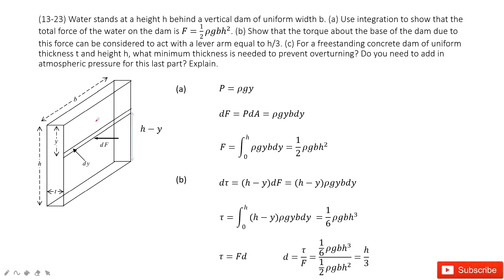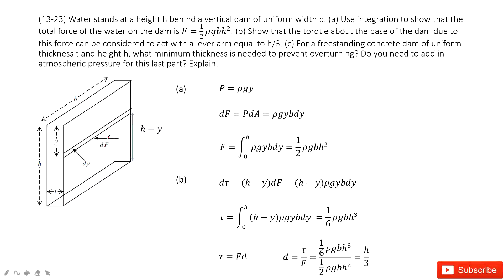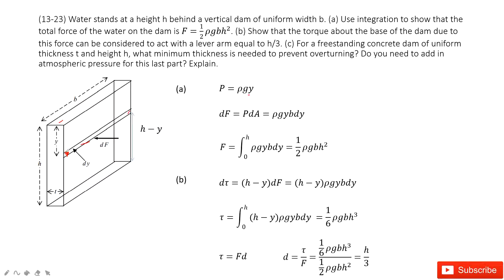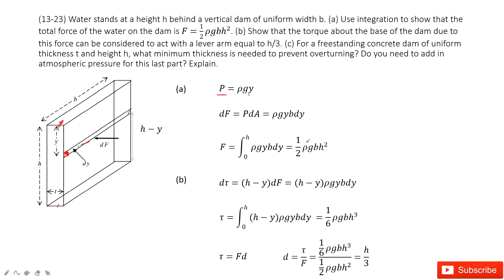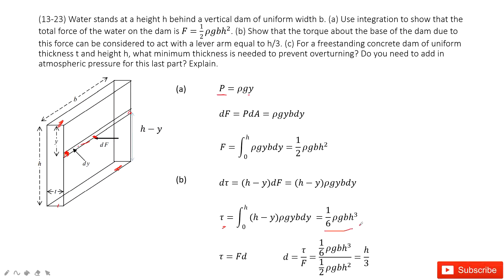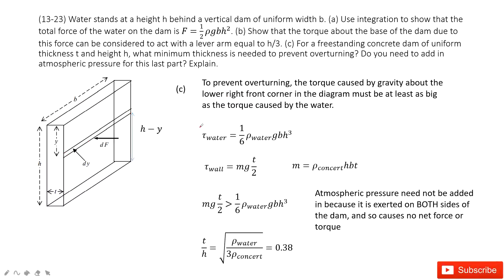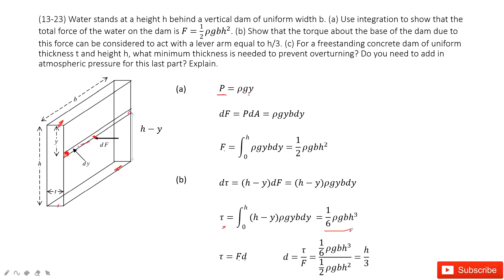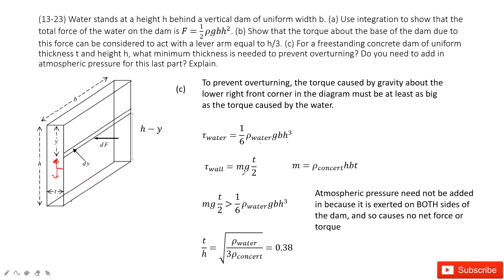(13-23) Water stands at a height h behind a vertical dam of uniform width b. (a) Use integration to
(13-23) Water stands at a height h behind a vertical dam of uniform width b. (a) Use integration to show that the total force of the water on the dam is F=1/2ρgbℎ^2. (b) Show that the torque about the base of the dam due to this force can be considered to act with a lever arm equal to h/3. (c) For a freestanding concrete dam of uniform thickness t and height h, what minimum thickness is needed to prevent overturning? Do you need to add in atmospheric pressure for this last part? Explain.